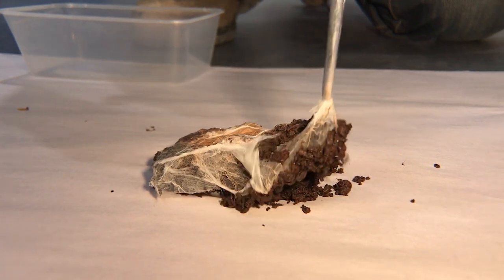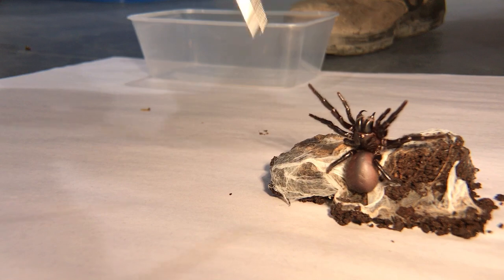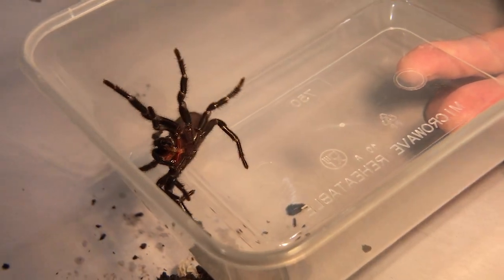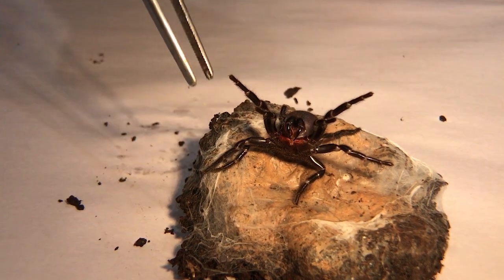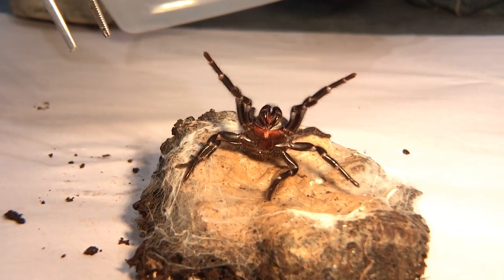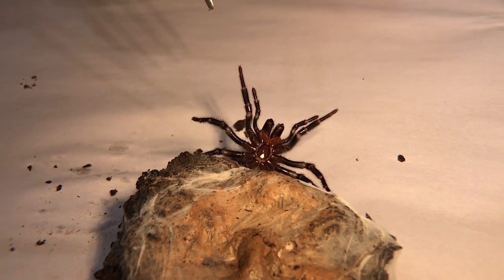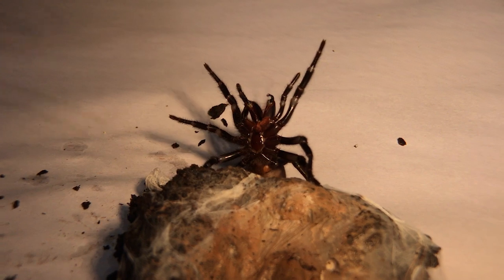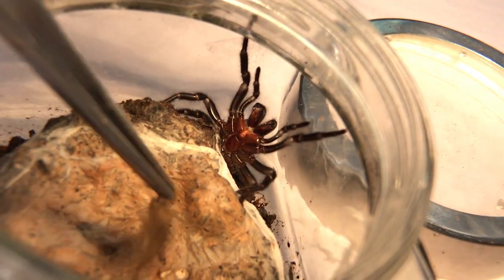The Australian Funnel-web Spider with Craig Adams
We caught up with Craig Adams from SSSafe to find out a little more about the Australian Funnel-web Spider. We even got a little squeal out of Craig!